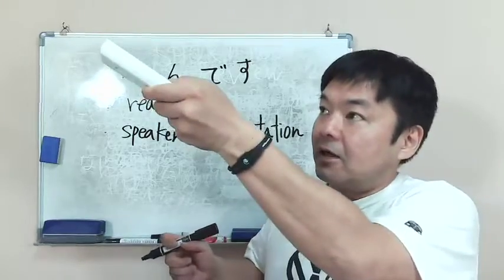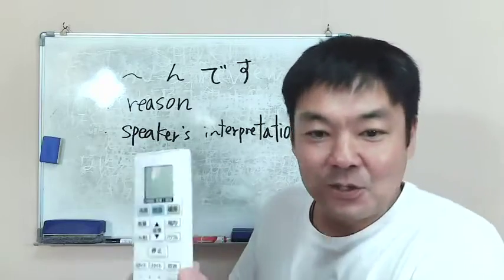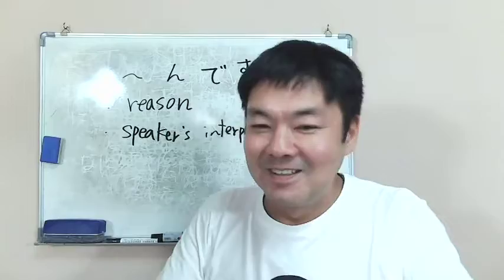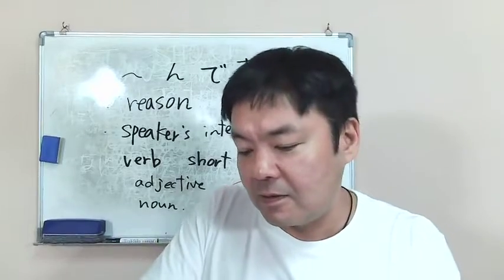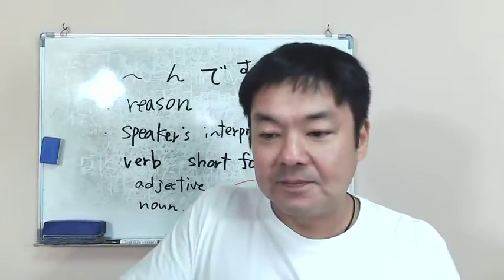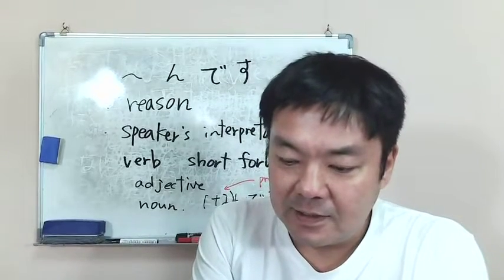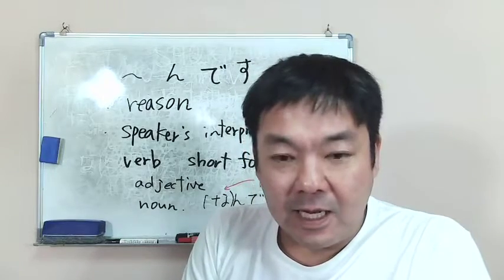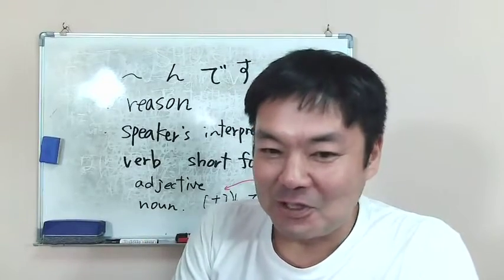N5 grammar JLPT vol.52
we finished and going to N5 grammar .
now I'm doing stream on facebook page
please come to join us

follow my below SNS , and get your japanese skills & knowledge